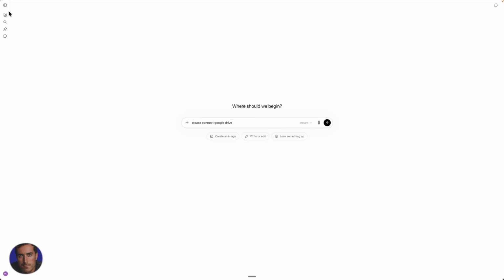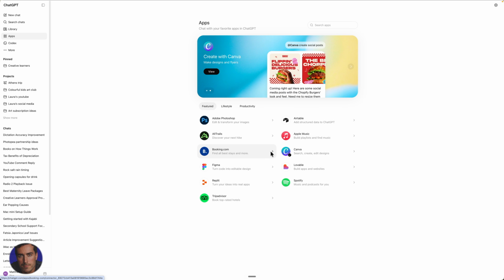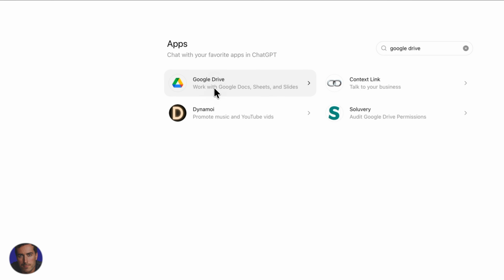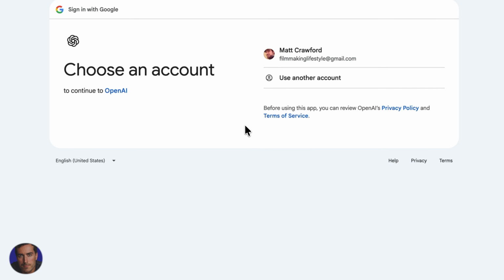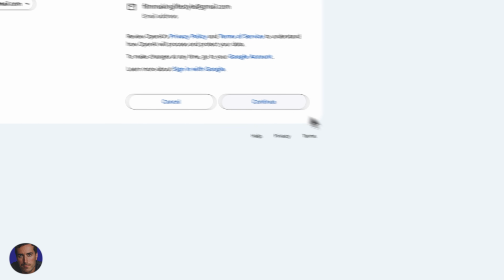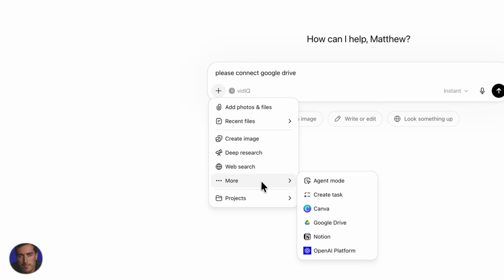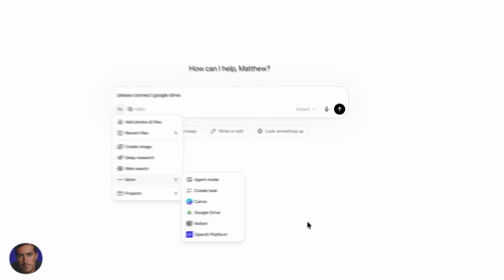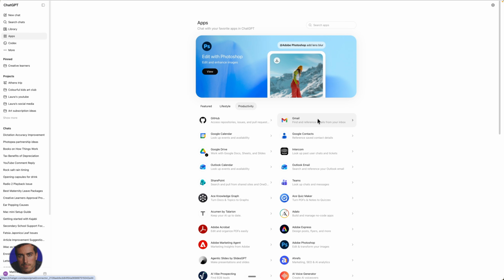How to Connect ChatGPT to Google Drive (Quick Guide)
In this video, I’ll show you how to connect ChatGPT to your Google Drive easily and efficiently. With just a few clicks, you can streamline your workflow and enhance productivity.

Timestamps:
0:00 - Introduction
0:30 - Accessing The Apps Menu
1:00 - Connecting Google Drive
1:30 - Authorizing Your Account
2:00 - Using ChatGPT With Google Drive
2:40 - Final Thoughts

▬▬▬▬ Links & Resources ▬▬▬▬

▬▬▬▬ Video Transcript ▬▬▬▬

Hey everyone, it’s Matt! In this video, I’m going to show you how to connect ChatGPT to your Google Drive.

I’m logged into ChatGPT, and I’ll guide you through the process step by step. You can directly ask ChatGPT to connect to Google Drive, but there’s a simpler method that’s more efficient, especially if you’re already logged into your Google Drive account.

First, let’s head to the main menu. You’ll find the “Apps” option about a quarter of the way down the settings panel.

Once you click on “Apps,” you’ll see a list of featured applications. There are many options available, including Photoshop, Canva, and even Spotify.

To find Google Drive, just type it into the search bar at the top. You’ll see Google Drive pop up right away.

Now, click on Google Drive and then hit the “Connect” button. You’ll receive a prompt from ChatGPT asking for permission to connect to your Google Drive.

It’s going to provide you with some privacy and security information about what it will access. Click “Continue to Google Drive” to proceed.

If you’re already logged into your Google Drive, you’ll be prompted to authorize your Google account. If you’re not logged in, just follow the prompts to sign in.

Select your Google account and authorize it by clicking “Continue.” You can choose to give ChatGPT access to everything or just select specific items—it's totally up to you. After that, just click “Continue” again, and your account will be authorized.

Now that Google Drive is connected, you can see it when you click the plus icon and go to “More.” This means you can start interacting with Google Drive through ChatGPT. You can ask it to move folders, add or remove items, and do all sorts of tasks.

And remember, you can also connect ChatGPT to other apps like Gmail, Canva, and Notion. There’s a ton of potential here!

If you go back to the apps menu, you’ll find a variety of different applications available for connection. That wraps up this quick tutorial on connecting Google Drive to ChatGPT.

I hope you found it useful! If you did, please give the video a like—it really helps out.